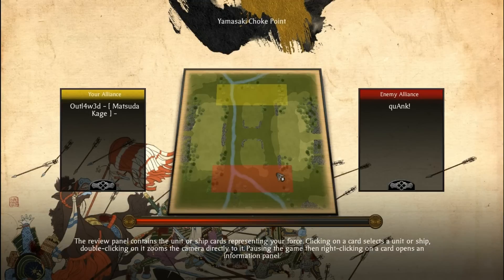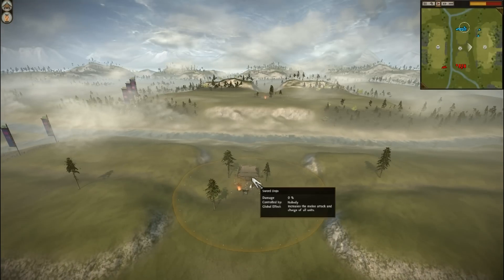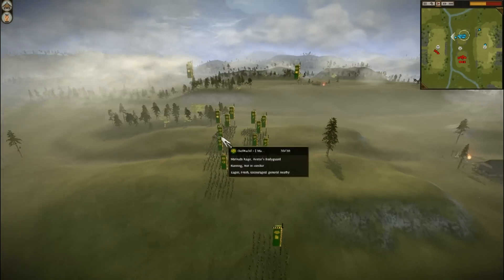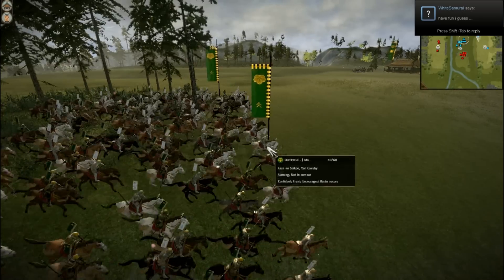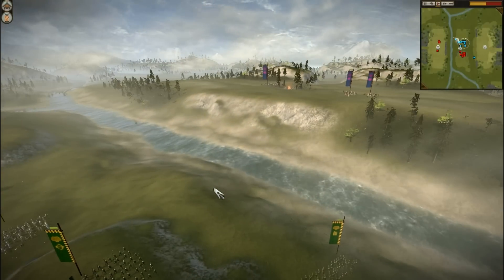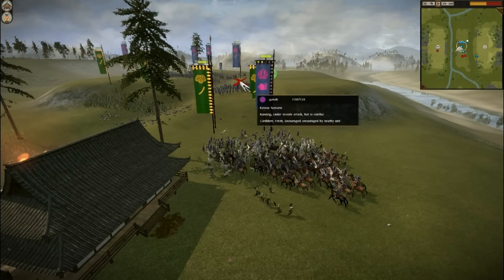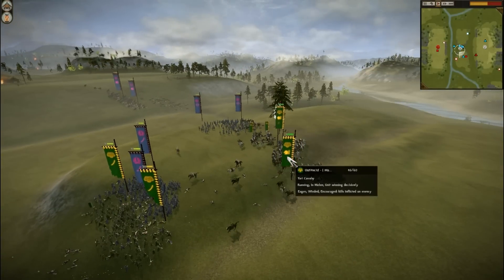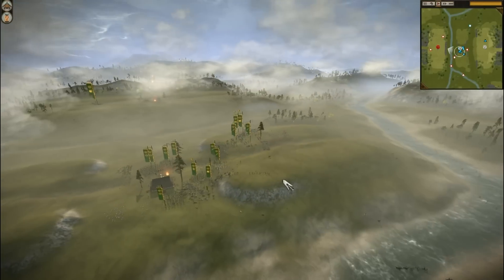Total War: Shogun 2 - Avatar Conquest Multiplayer - ULTRA settings - [Battle 19] w/Commentary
It is the middle of the 16th century in Medieval Japan. The country, once ruled by a unified government, is now split into many warring clans. The player takes on the role of one Daimyo -- the clan leader -- and will use military engagements, economics and diplomacy to achieve the ultimate goal: re-unite Japan under his supreme command and become the new Shogun -- the undisputed ruler of Japan.

Set during the golden age of Samurai warfare, Shogun 2 brings to life the most turbulent period of Japanese history.

I got super super lucky here, and I was able to use my general to full effect.